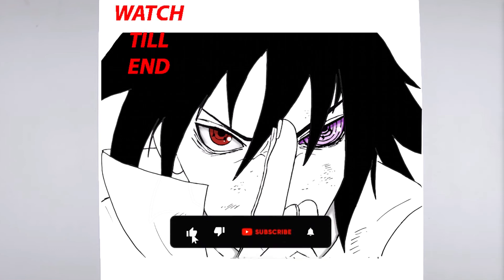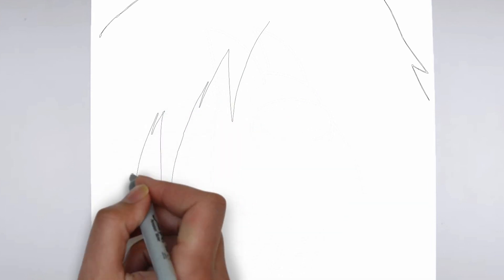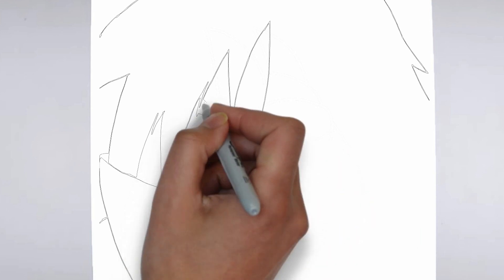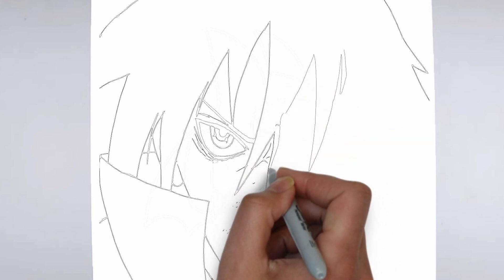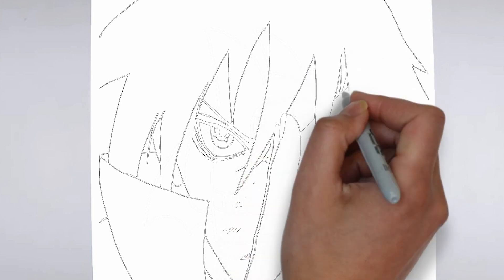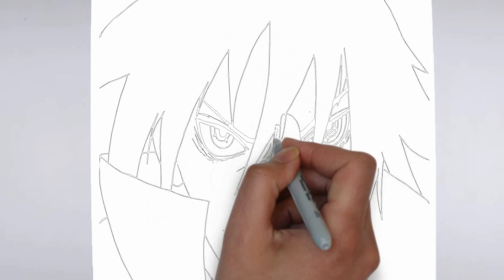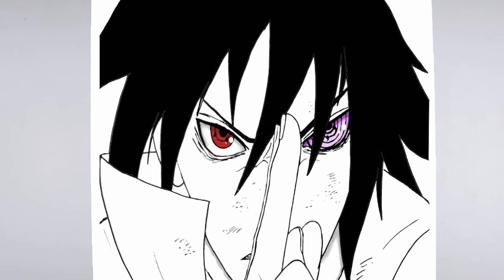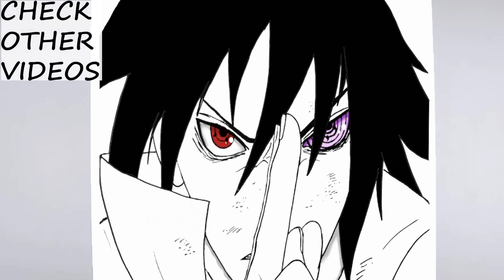How To Draw Sasuke (Close Up) | Step By Step | Naruto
Learn how to draw Sasuke.

Sketch Supplies:
2mm Mechanical Pencil with 2B lead

Drawing Supplies:
Sharpie Markers